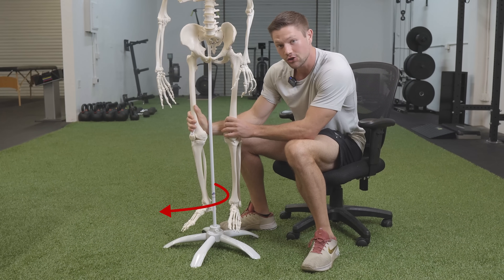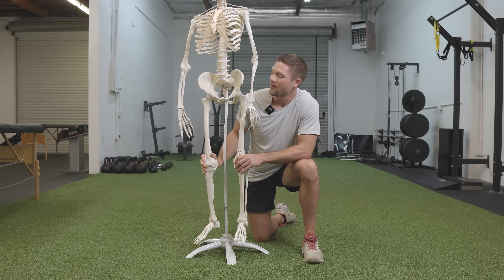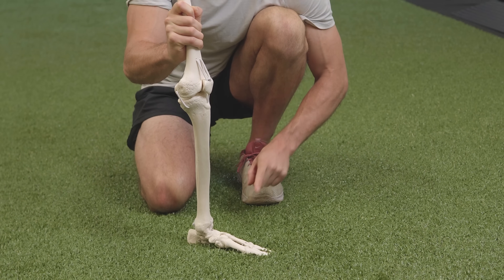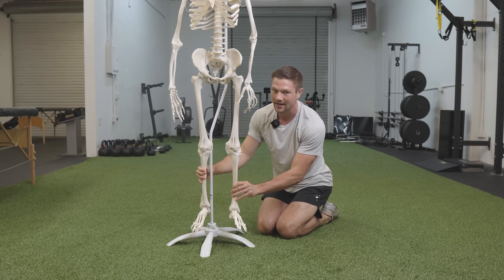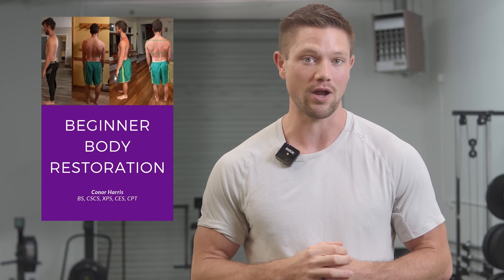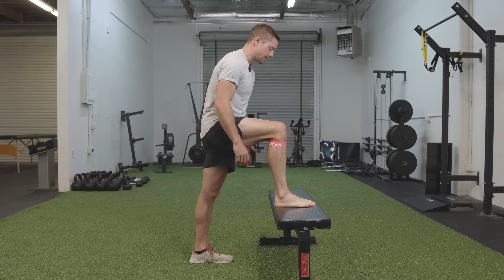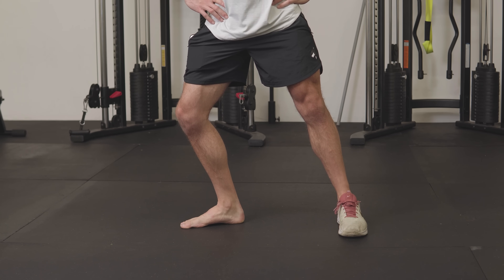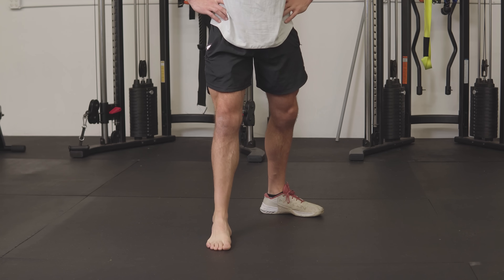How To Fix Your Turned Out Foot (duck feet) - VERY FAST Results!